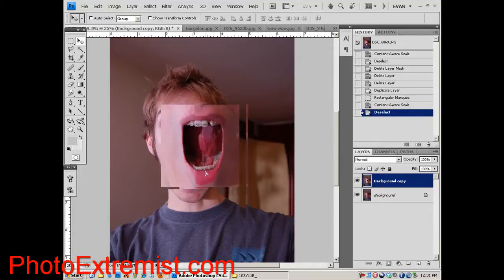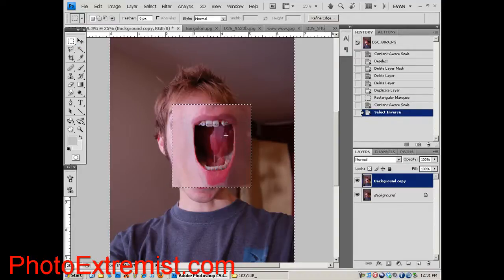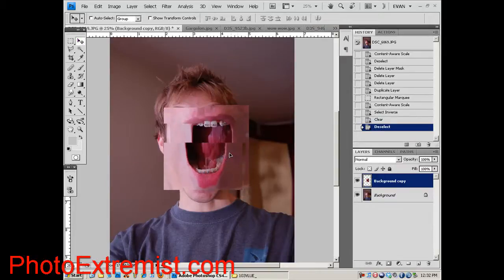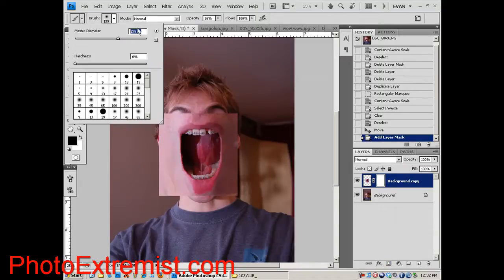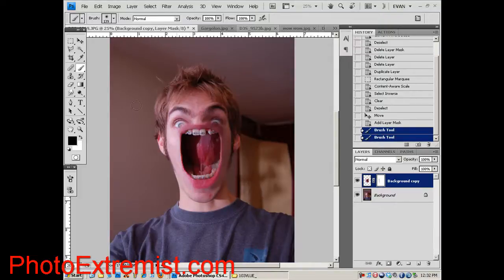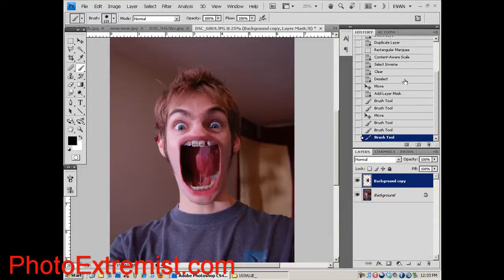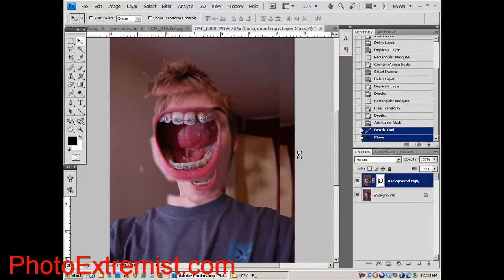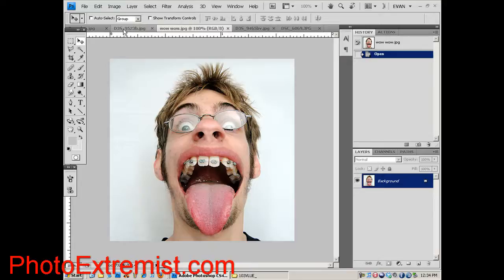Screaming Face Photoshop Tutorial